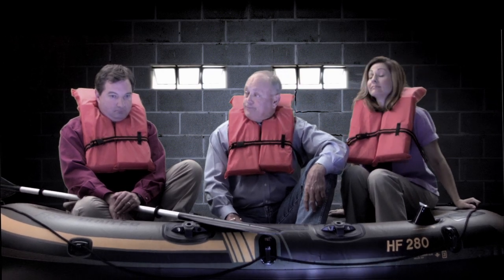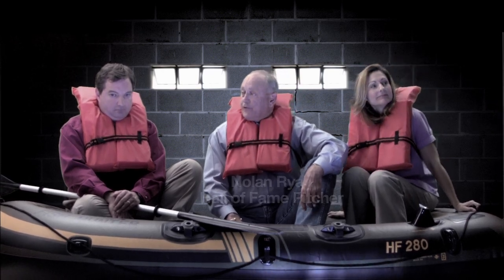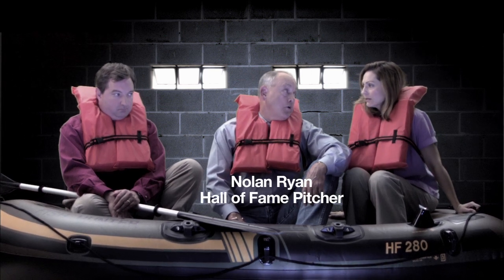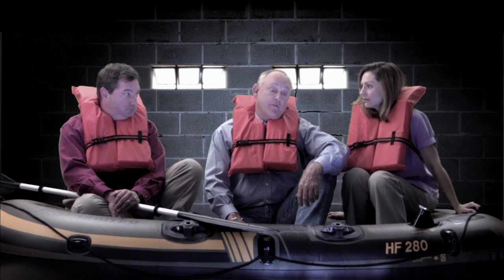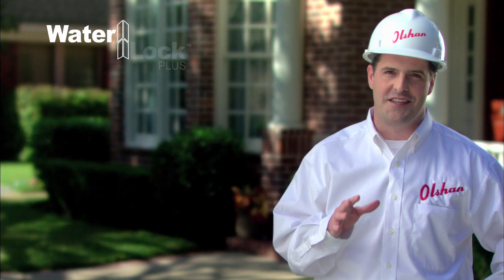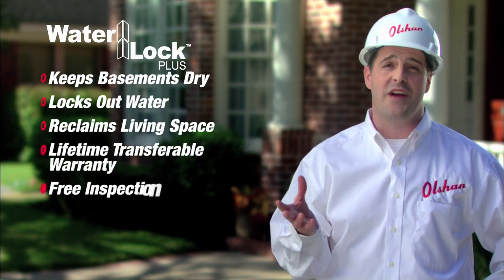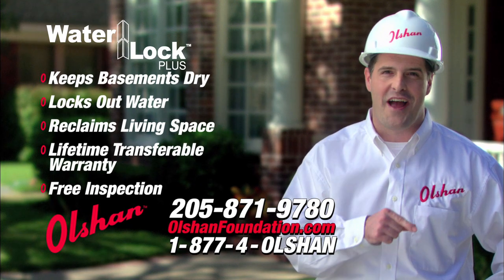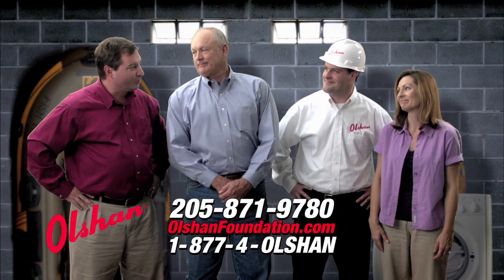Commercial and Branding Campaign for Olshan Foundation Solutions - RAFT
Marksmanship Advertising in Houston, Texas created and produced a classic series of humorous television commercials for Olshan Foundation Solutions featuring original brand character spokesman, Olshan Man.  In this production, baseball legend Nolan Ryan -- while sitting in a raft with worried homeowners -- tells them... "they have a lot of water in their basement."